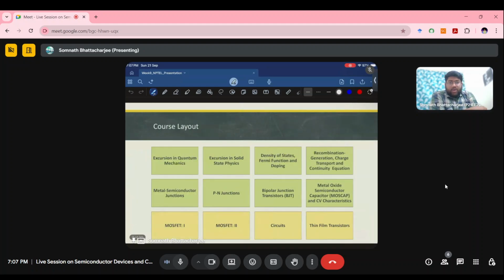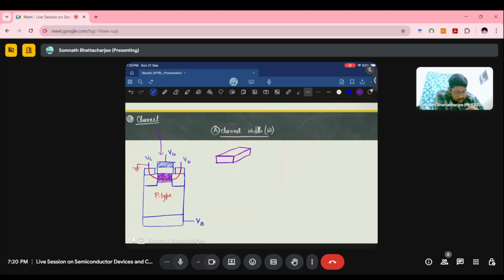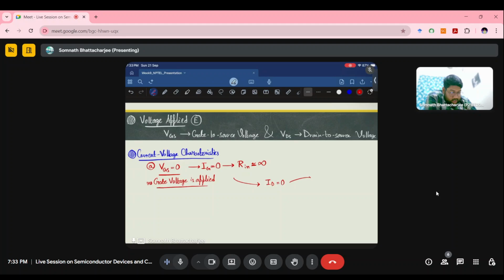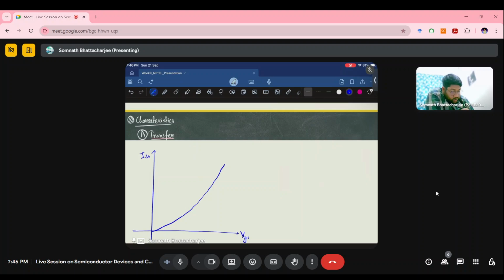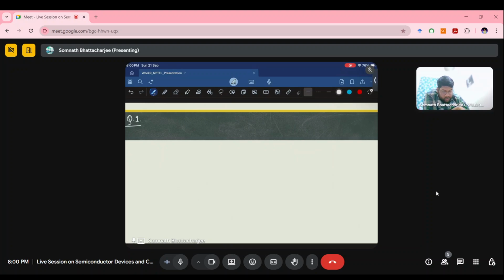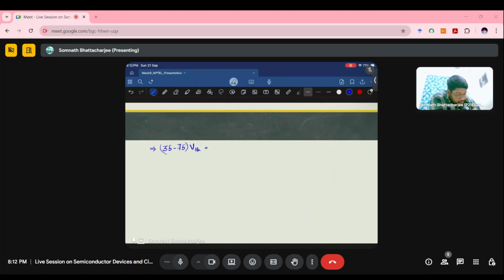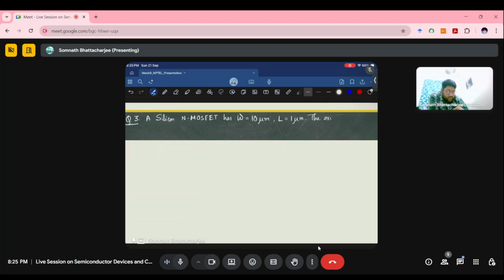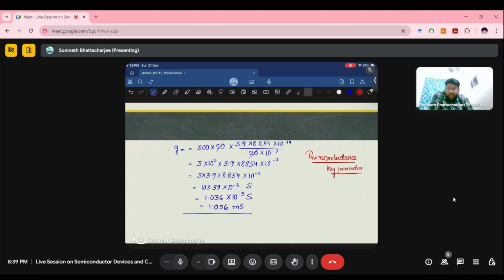Semiconductor Devices and Circuits || Problem Solving Session (Week-9)